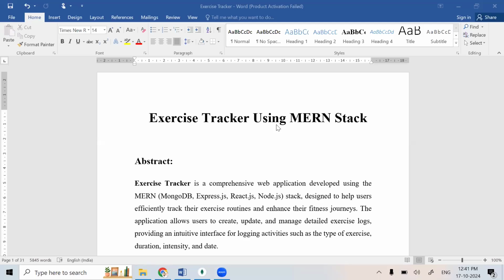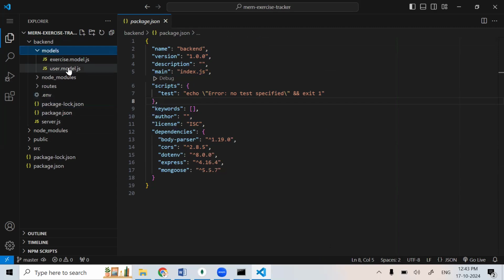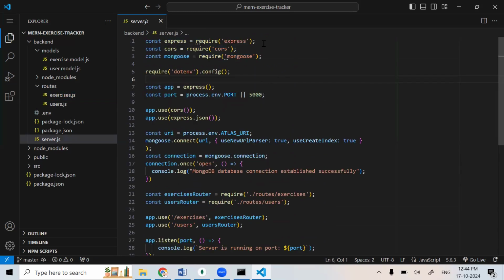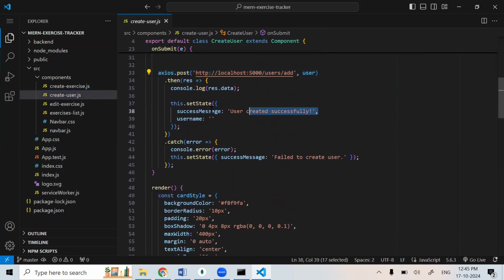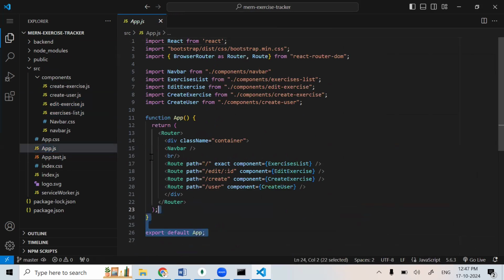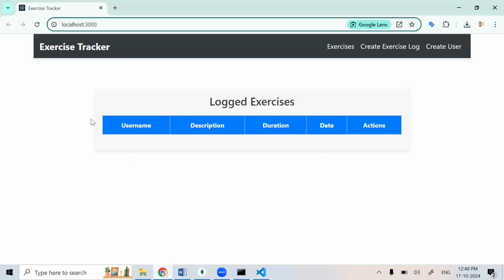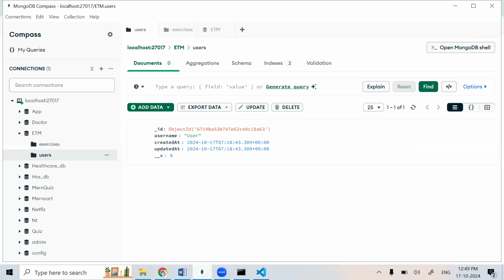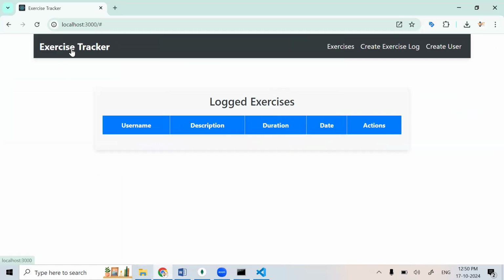Exercise Tracker Web Application using the MERN Stack || Final Year Project || IEEE Projects